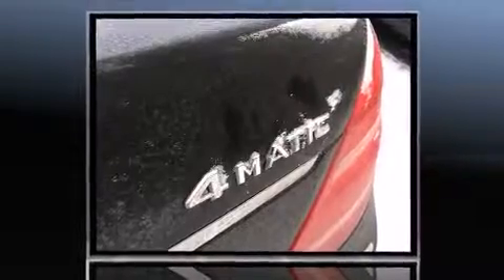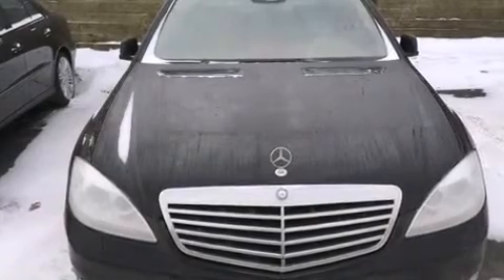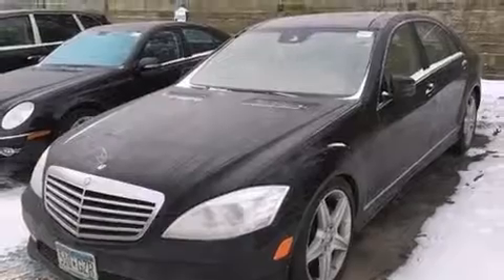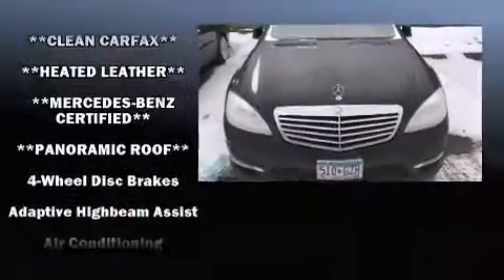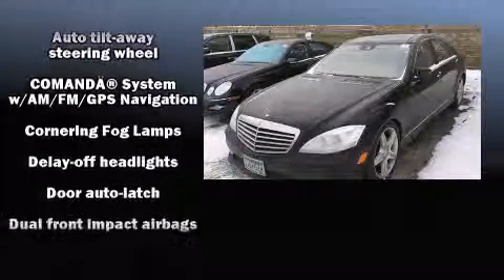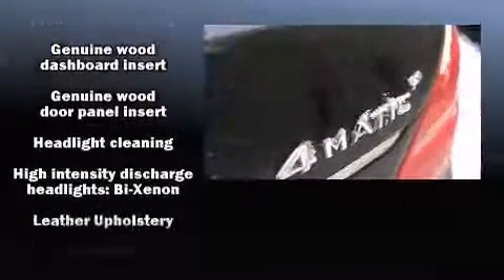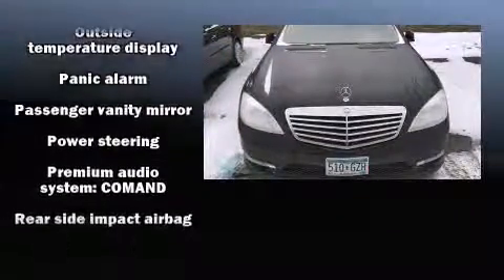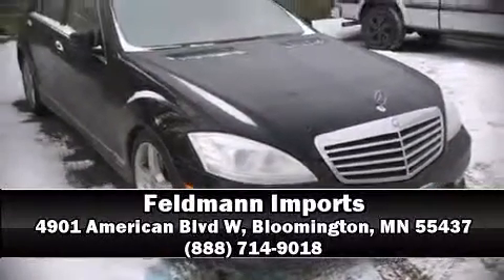2011 Mercedes-Benz S-Class S550 4MATIC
Feldmann Imports
4901 American Blvd W

Outstanding design defines the 2011 Mercedes-Benz S-Class. A 5.5 liter V-8 engine pairs with a sophisticated 7 speed automatic transmission, and load leveling rear suspension maintains a comfortable ride. A wealth of standard features means that you no longer have to sacrifice. Like heated seats, variably intermittent wipers, adjustable headrests in all seating positions, a built-in garage door transmitter, front bucket seats, turn signal indicator mirrors, an overhead console, and leather upholstery. With high intensity discharge headlights illuminating your path, you'll always appreciate maximum visibility. For drivers who enjoy the natural environment, a power moon roof allows an infusion of fresh air. Audio features include a CD player with MP3 capability, steering wheel mounted audio controls, and 15 speakers, providing excellent sound throughout the cabin. Mercedes-Benz ensures the safety and security of its passengers with equipment such as: head curtain airbags, front SIDE impact airbags, traction control, brake assist, anti-whiplash front head restraints, a panic alarm, an emergency communication system, and 4 wheel disc brakes with ABS. Safety and maximum capability are assured via self leveling rear suspension, which maintains optimal driving geometry. It also arrives with a Carfax history report, providing you peace of mind with detailed information. We have the vehicle you've been searching for at a price you can afford. Stop by our dealership or give us a call for more information.